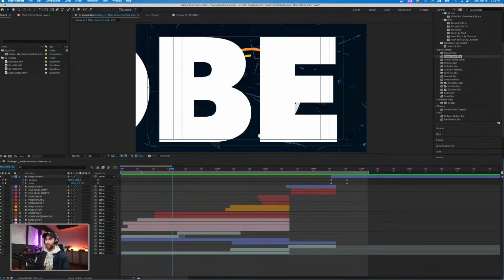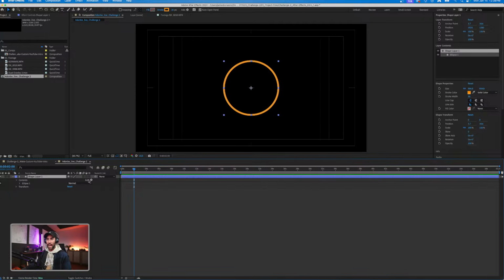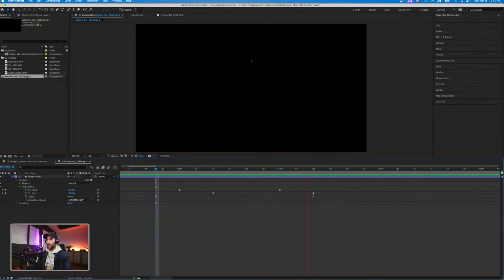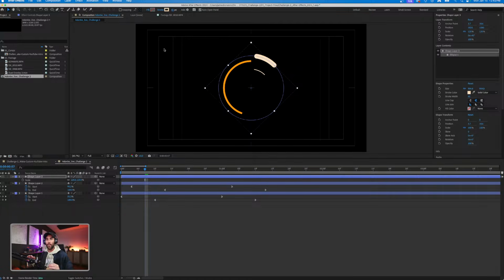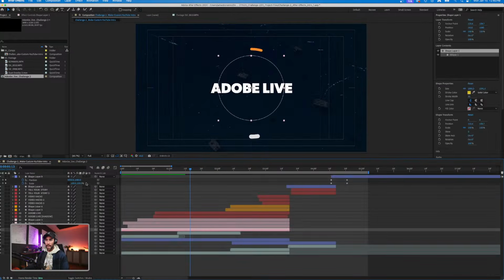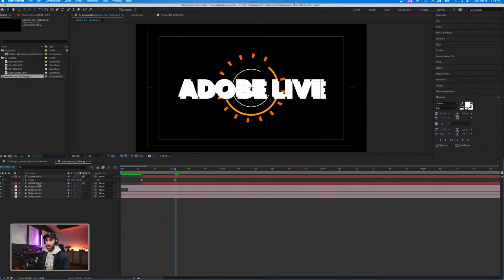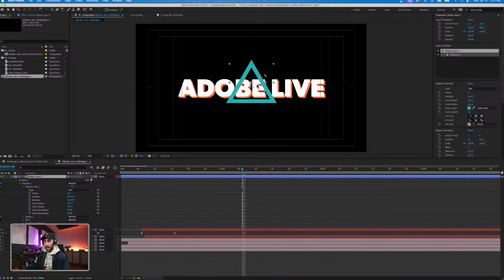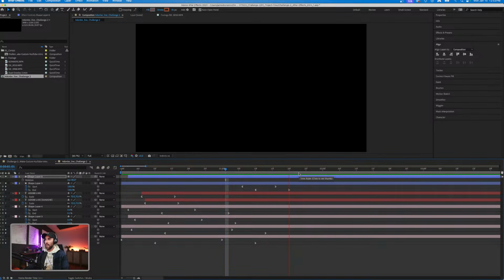Create an Intro Video in After Effects | Video Animation Challenge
CHALLENGE: Using simple titles inside of After Effects, let’s create a Kinetic Typography style intro to use for your YouTube, Instagram or Tik Tok hooks. After creating a compelling YouTube Intro option inside of Premiere Pro, let’s take a small step into After Effects to create something a little more custom using the basic “Text Animation Properties.”

Join your host James Bonanno each morning at 10:00am PT to learn how to approach each challenge using Premiere Pro and After Effects. Get your questions answered, see what the community is creating and get feedback on your work!

00:00 Start
05:20 Audio starts
07:00 Creating shapes in After Effects
09:02 How to add a Trim Path property to a shape
12:00 Shortening your workflow by duplicating & editing layers
16:47 Animating Text
21:15 Expanding an animation with more shapes
25:30 Outro